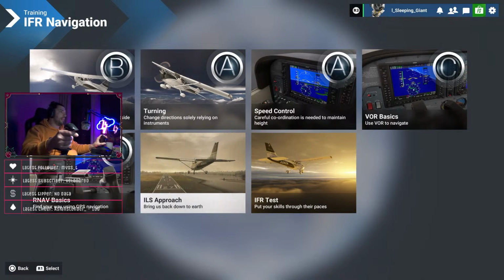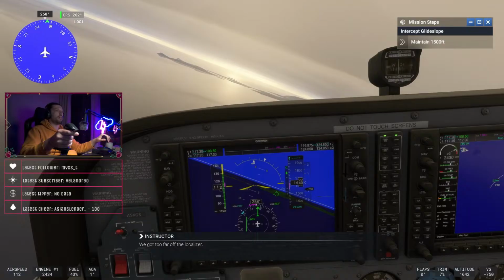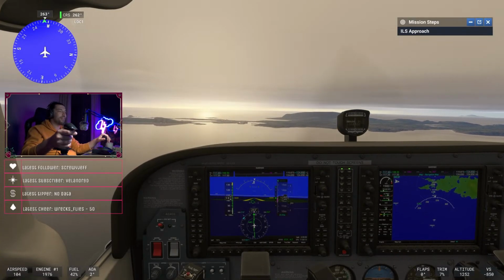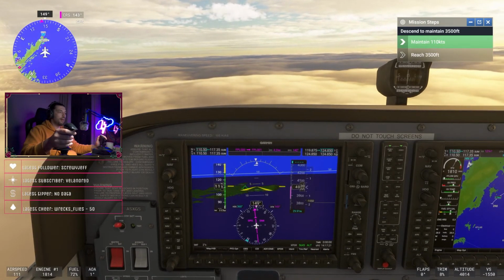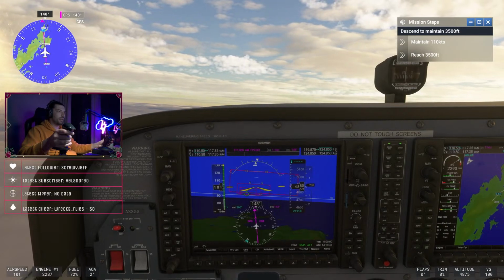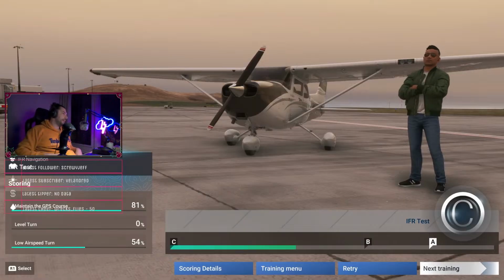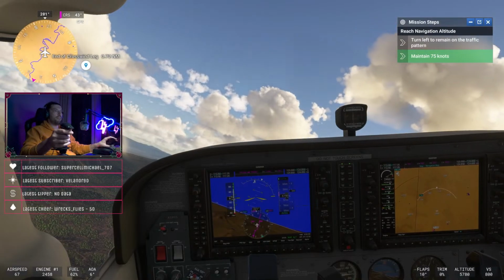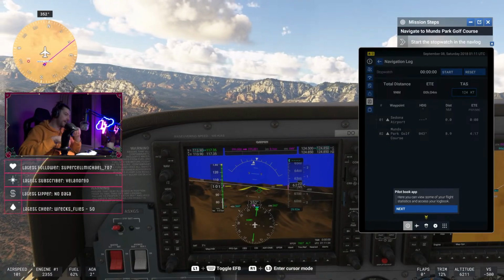🔴 LIVE | MSFS 2024 Flight School – Real Flying Skills, Live Training